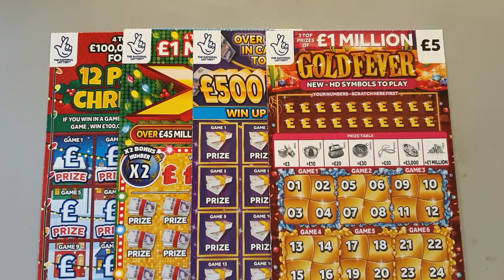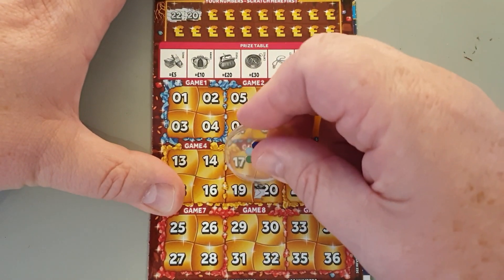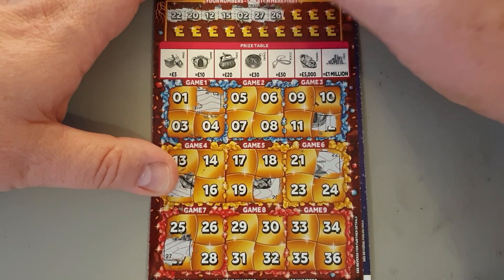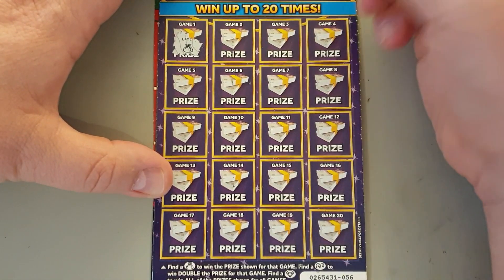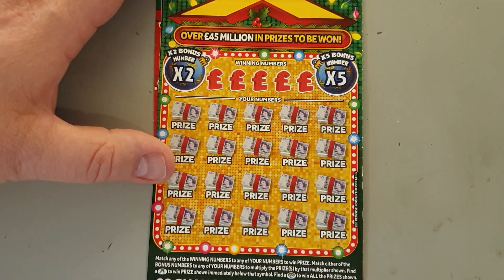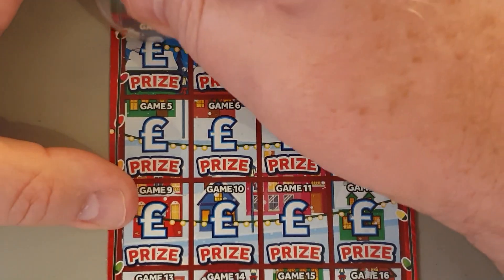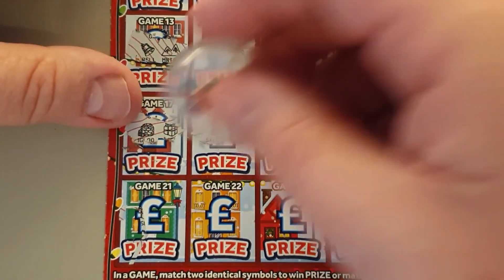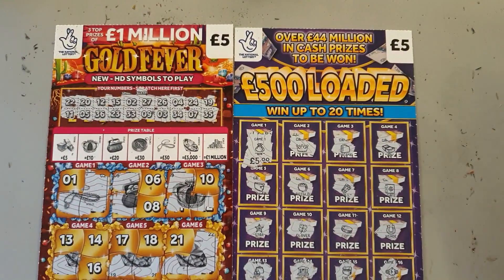Mix of £5 cards. 4 £5 cards from the same Supermarket. Looking again for a winner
Mix of £5 cards from my local supermarket. Doesn't sound too exciting does it 🤣 Let's hope that we can find a winner or two on one of these scratch cards.